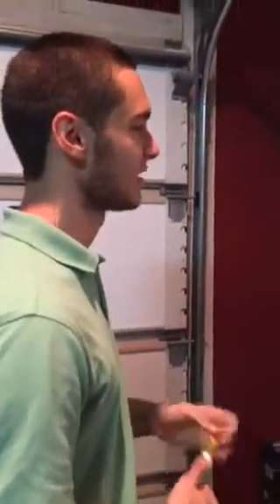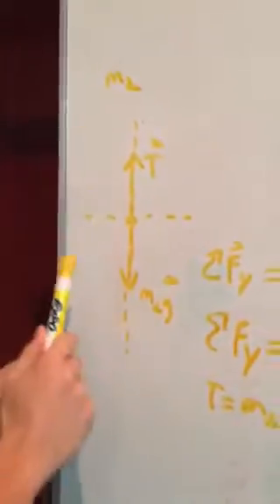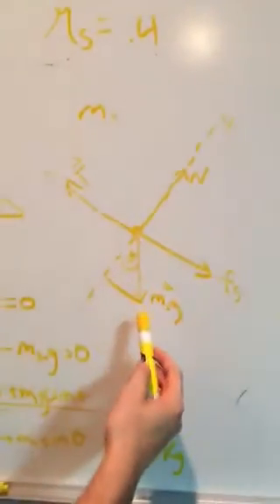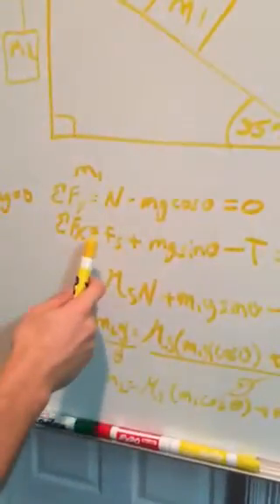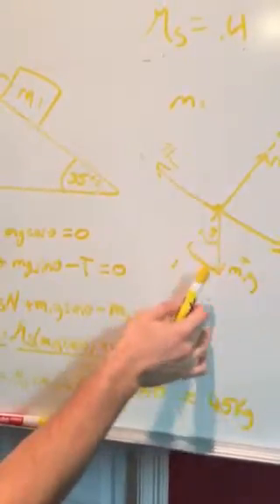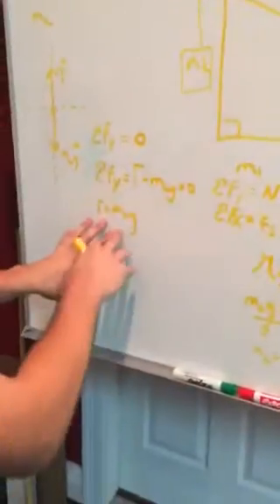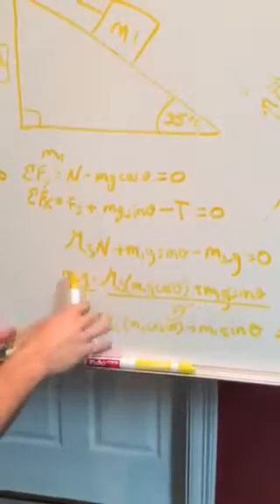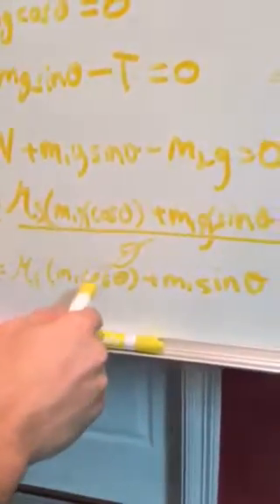First Forces Video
Jerry Kattawar's video on Forces